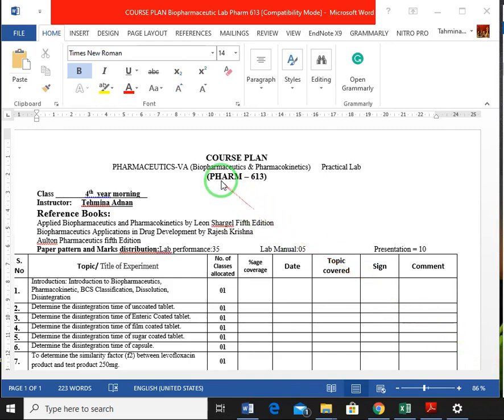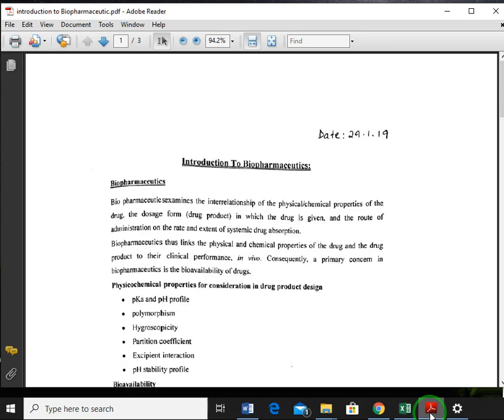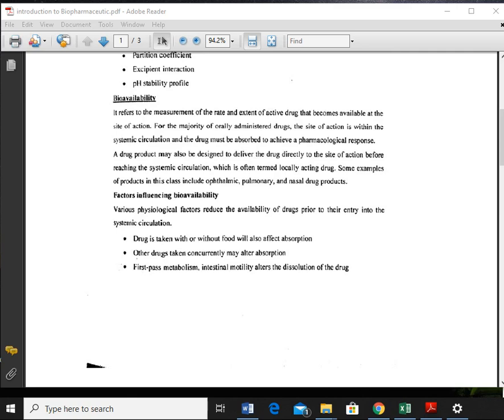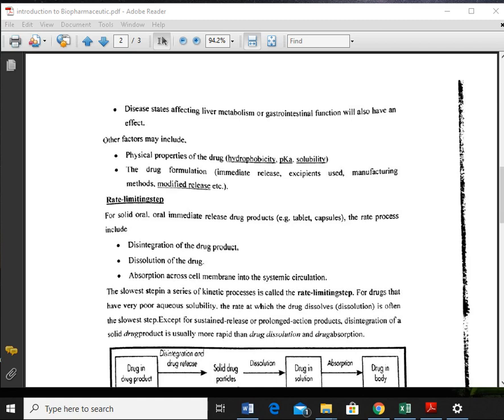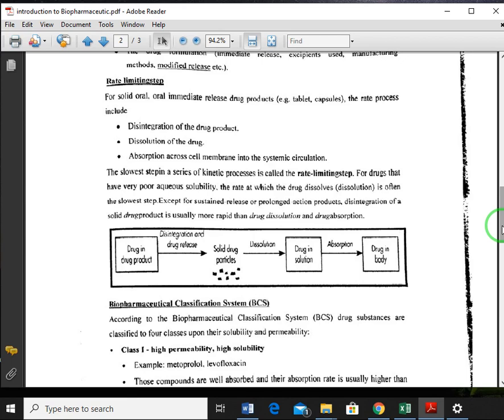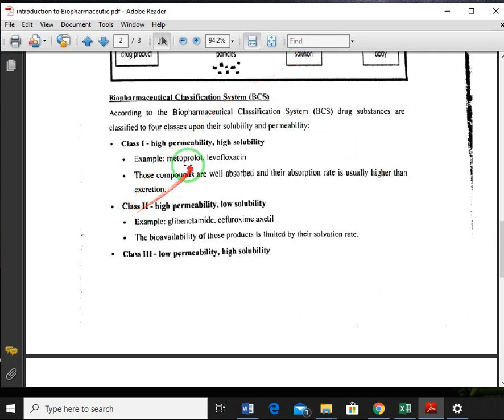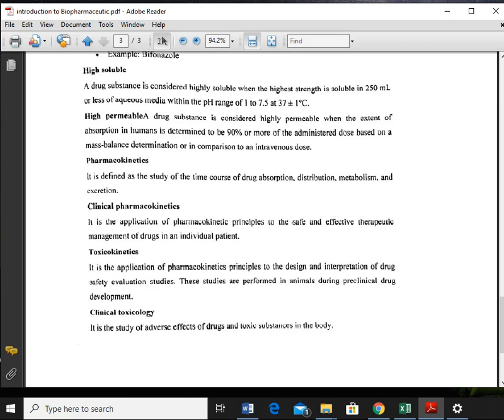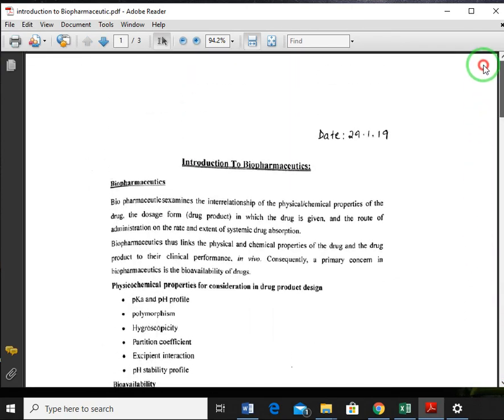Pharm 613 lect 01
Pharm 613 introduction